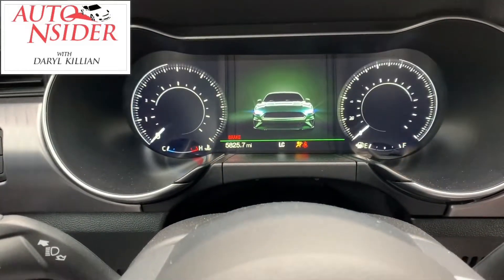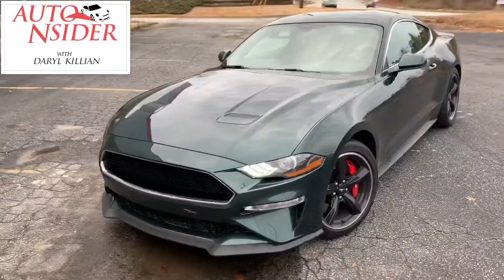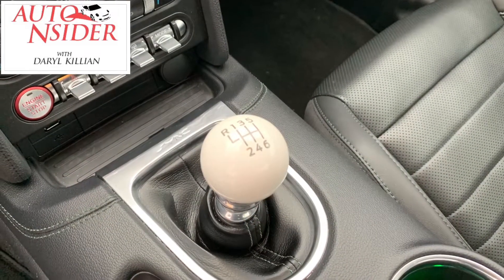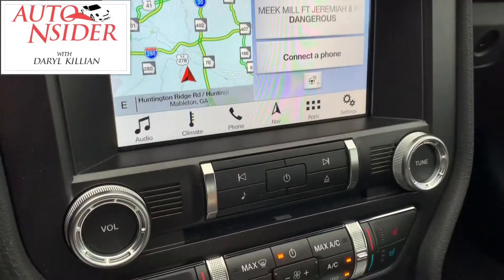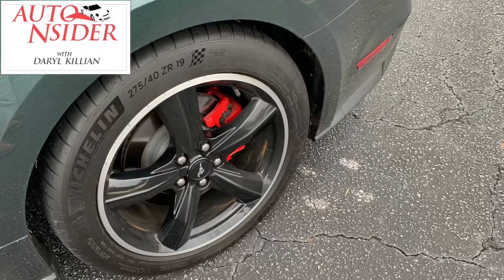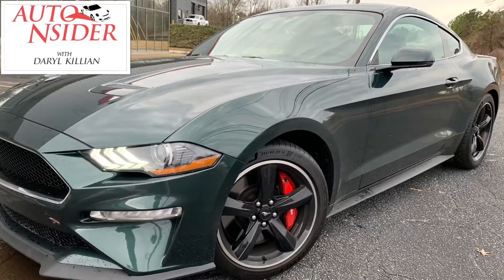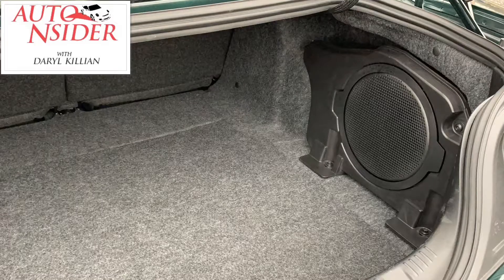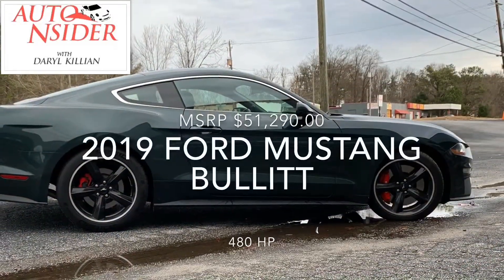2019 Ford Mustang BULLIT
Mustang BULLIT